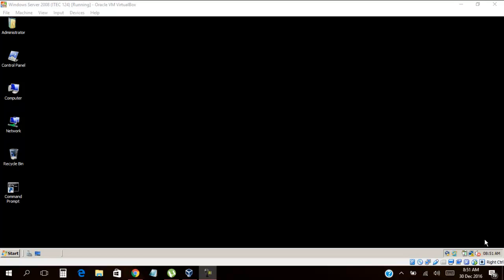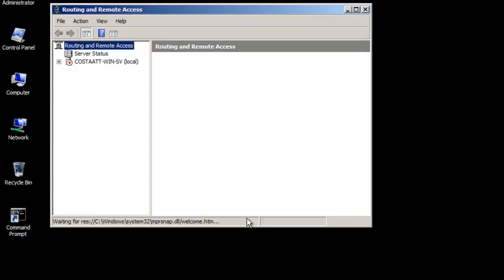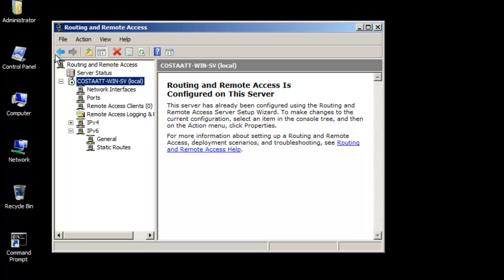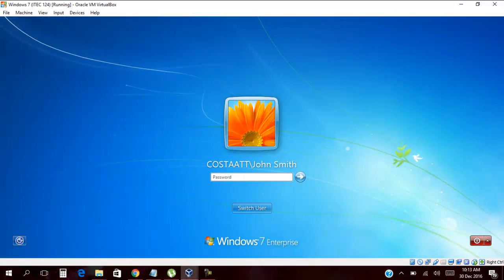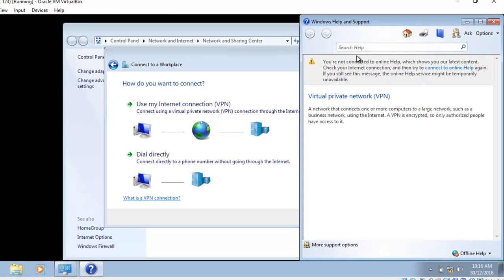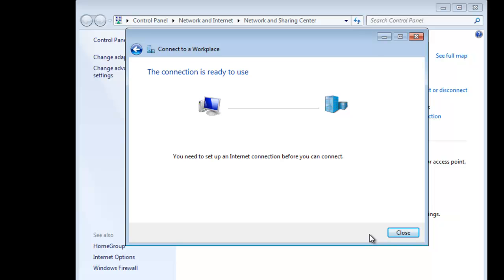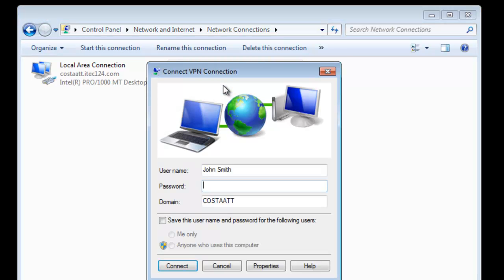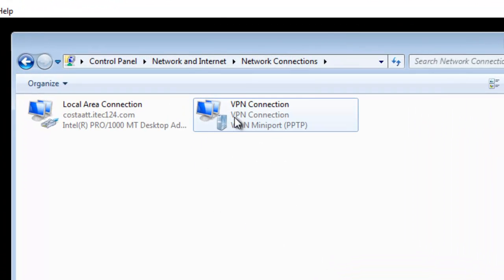Installing, Configuring and Connecting to a VPN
Please watch the video on how to configure the Active Directory Domain Service.

This video is a class assignment. The OSs ISO used are for demonstration purposes and not for productivity .